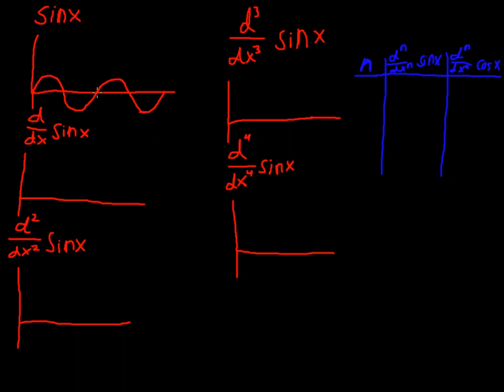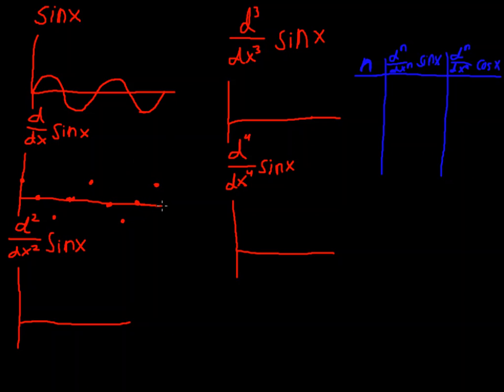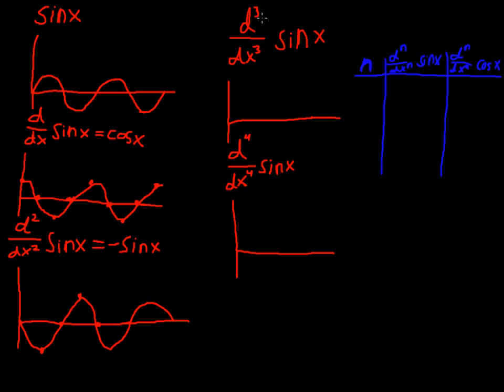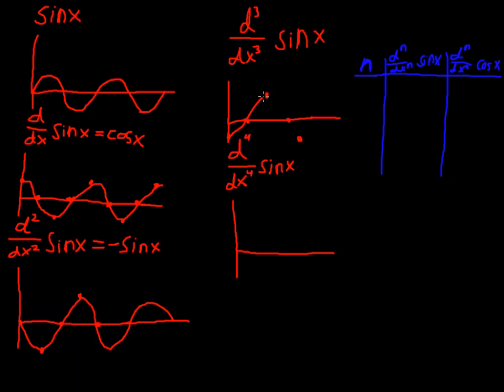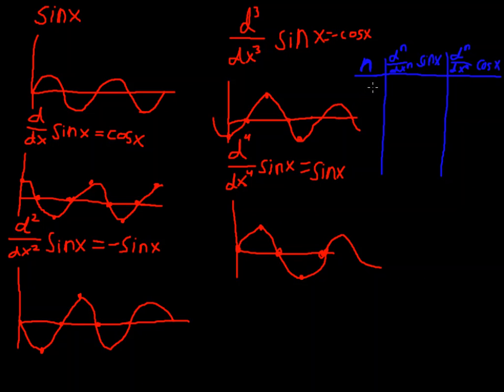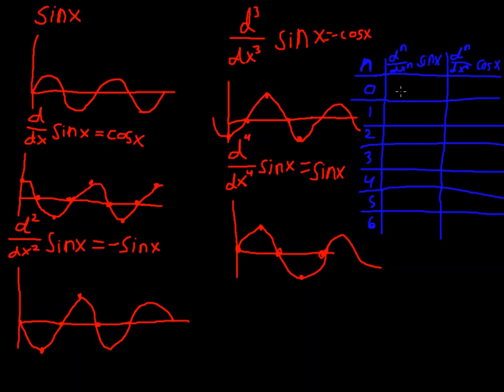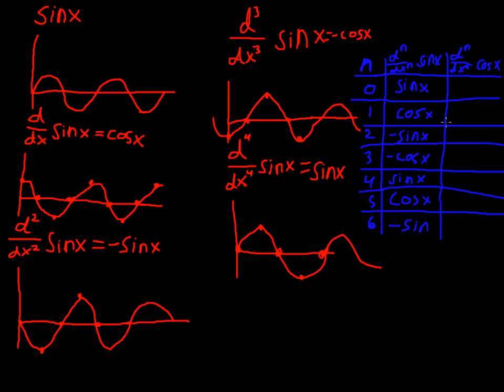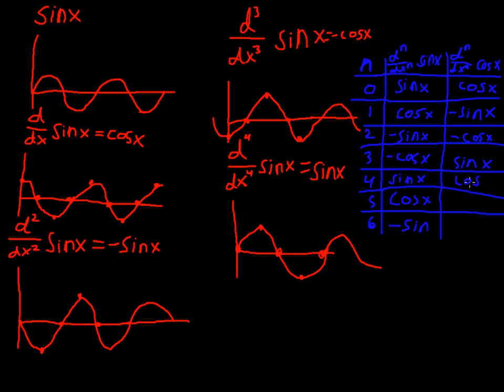0.5 Derivatives of Trig Functions